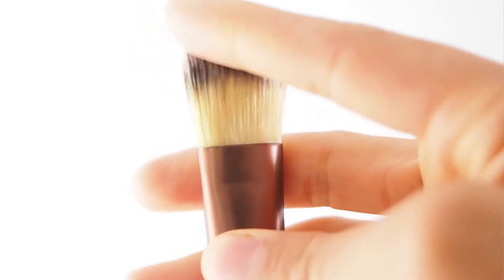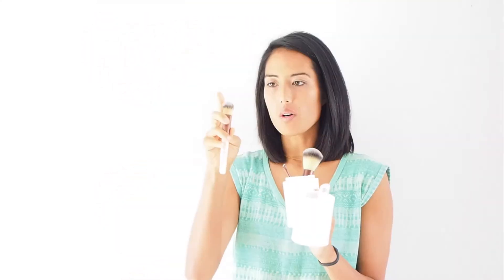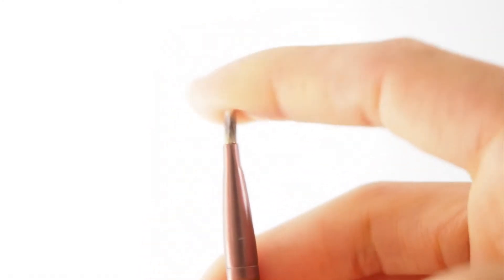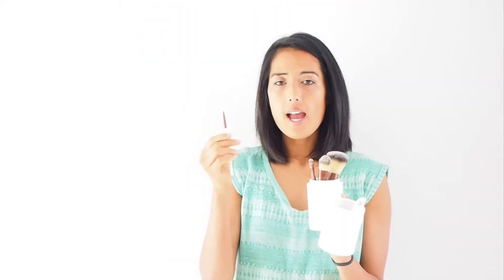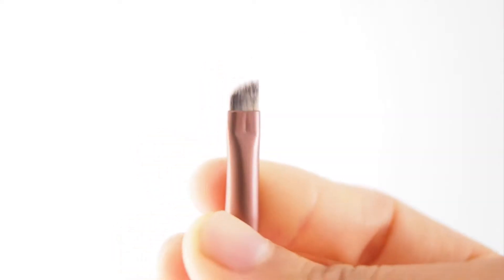Makeup Brushes Review by Andre Lorent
To buy the top-rated Andre Lorent Makeup Brushes, visit Amazon

Here's my review on the Andre Lorent makeup brush set found on Amazon. These are awesome quality brushes great for the novice or advanced alike!